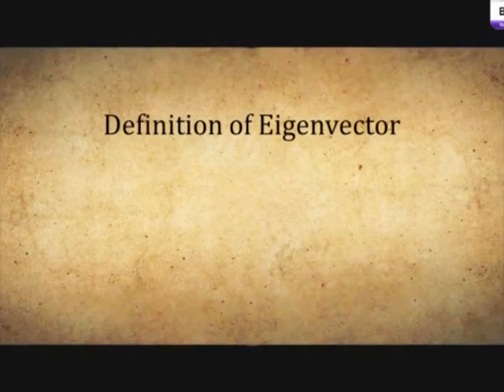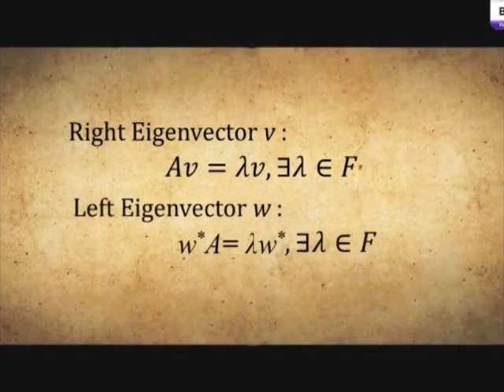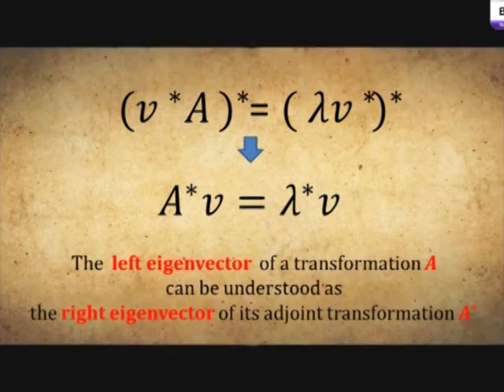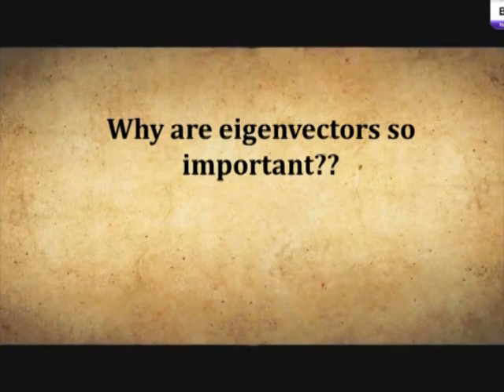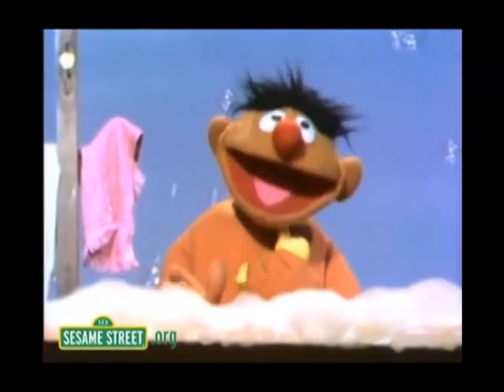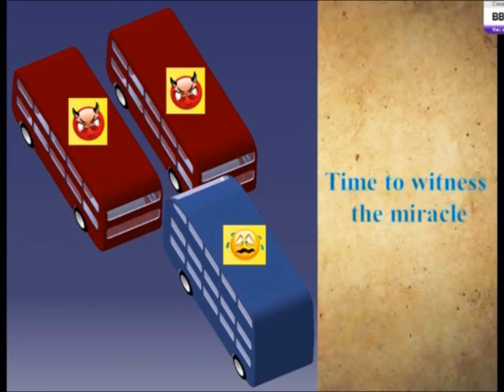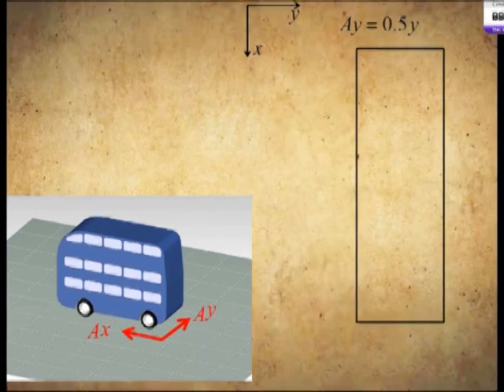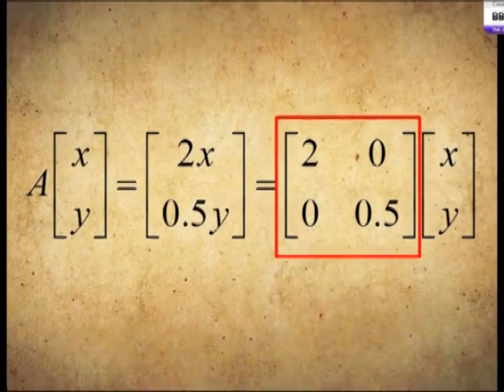08 left and right evectors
Linear Systems Theory:  Left and right eigenvectors